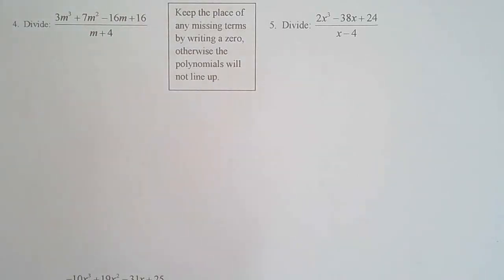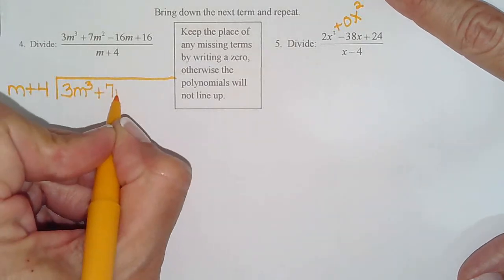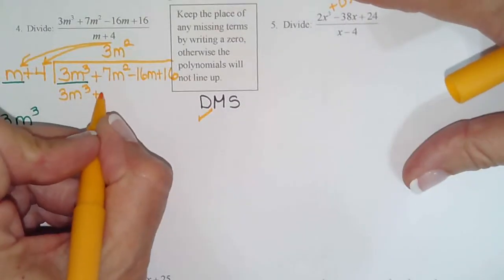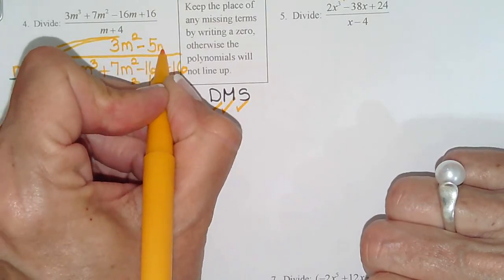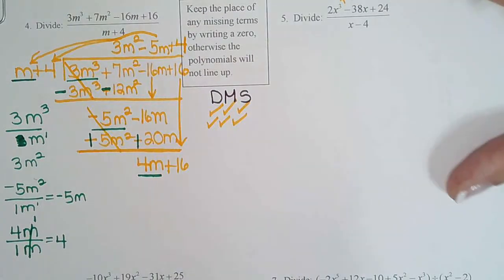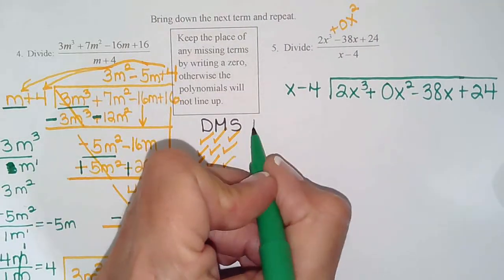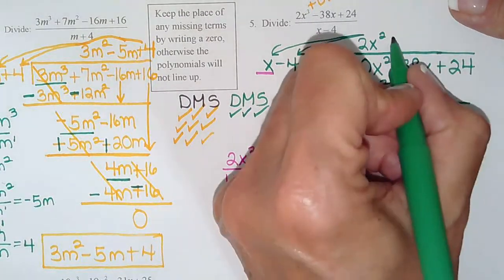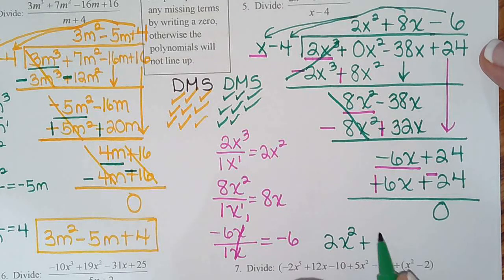Section 4.4, page 10 #4-5